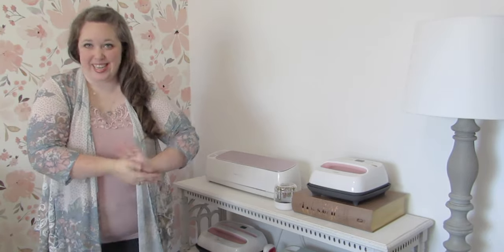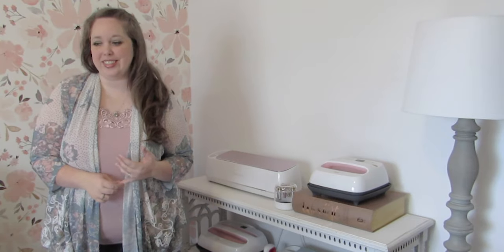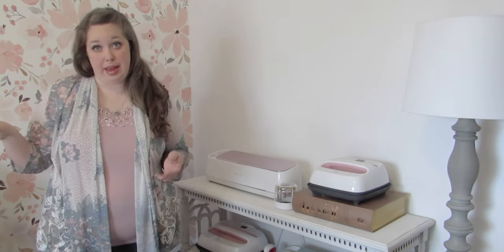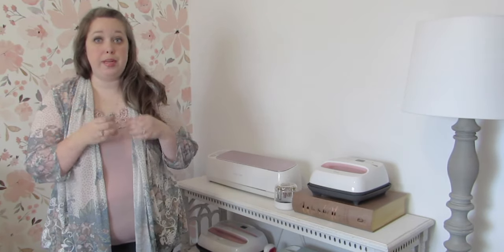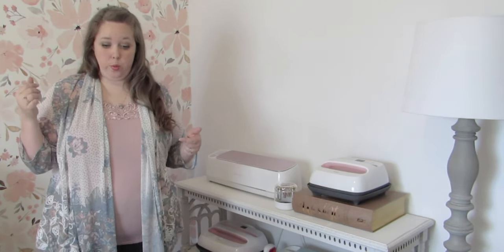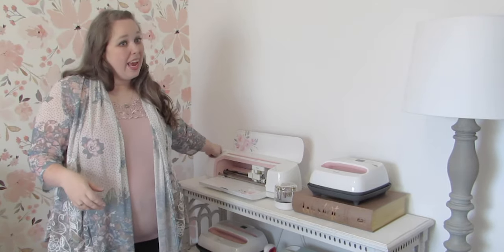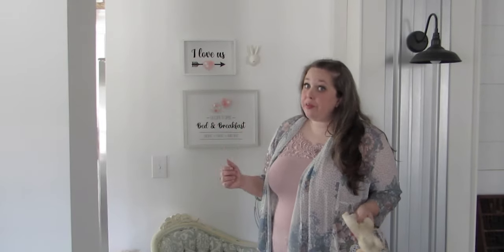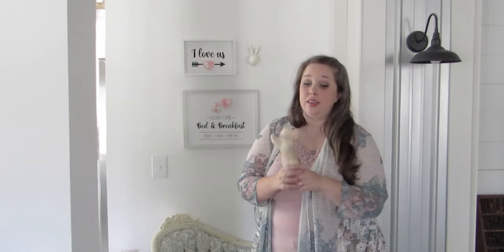DIY Valentine’s Day Sign with your Cricut